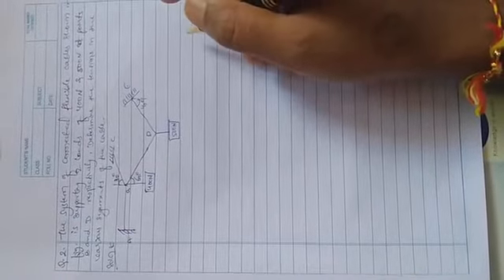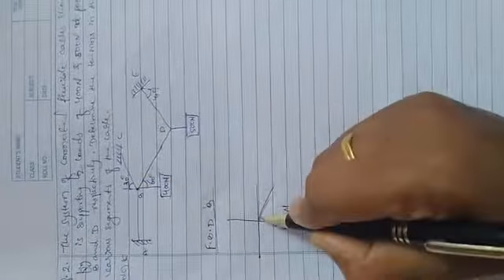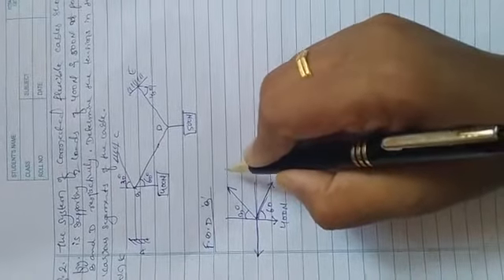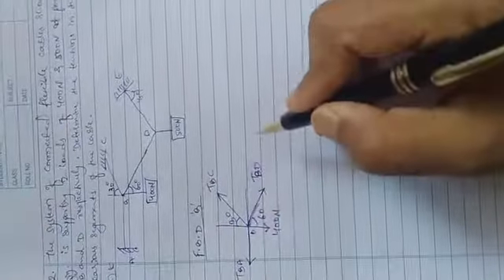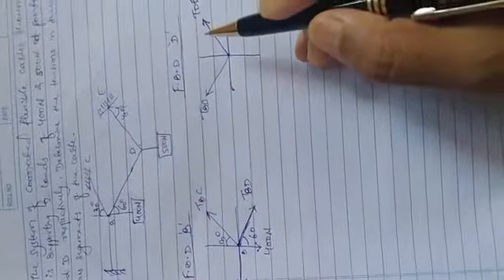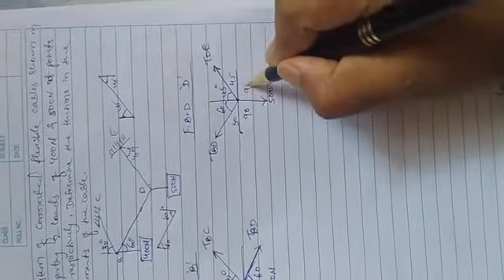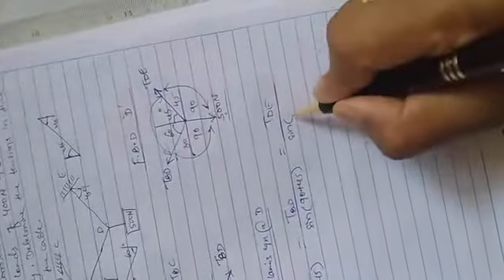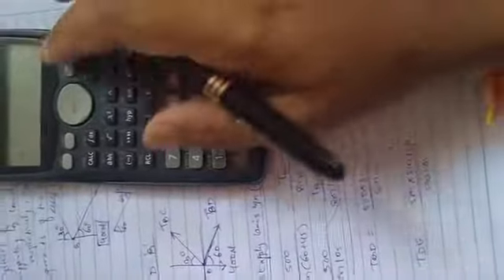Problem second on lami's throrem